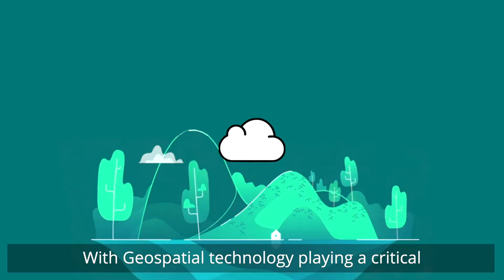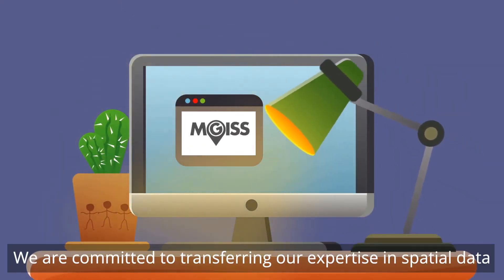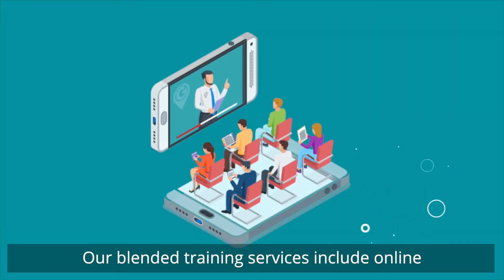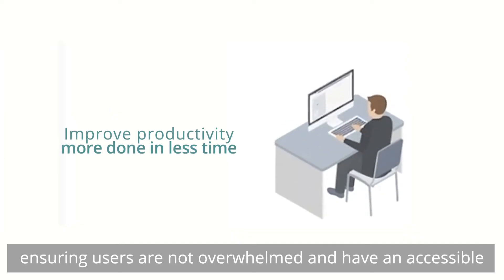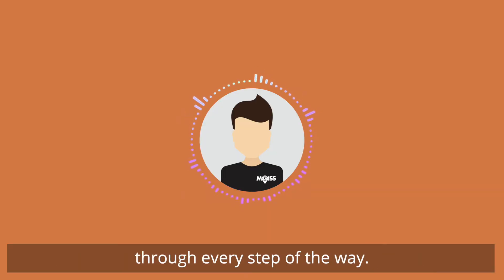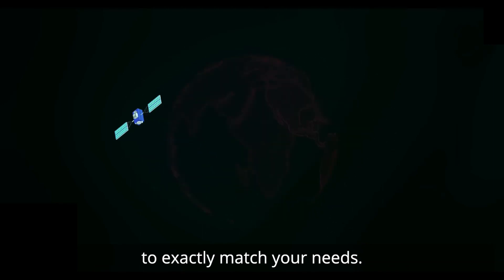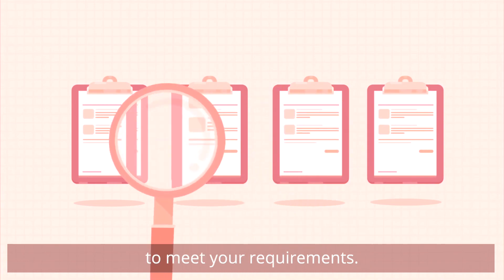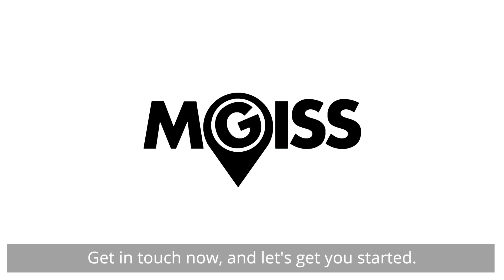Ensure your skills are up to date, become trained by one of our GIS experts. Let's get you started.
It's never been more important to ensure that your GIS skills are up to date. We understand how overwhelming new hardware or software can be.